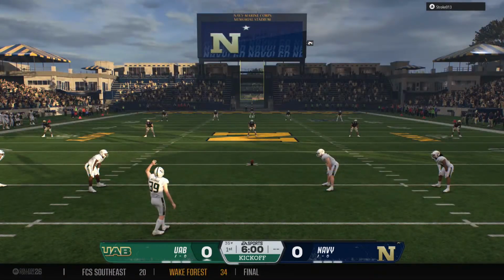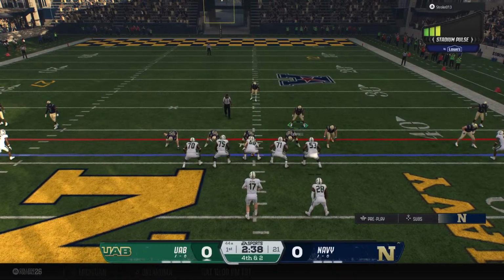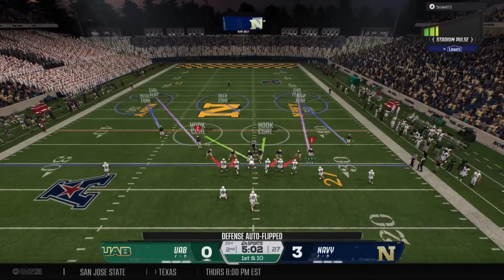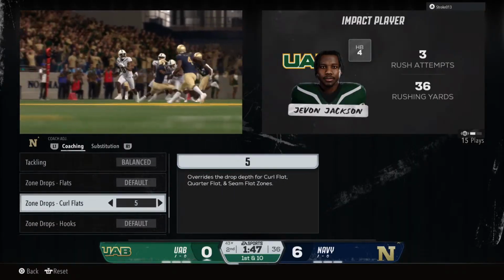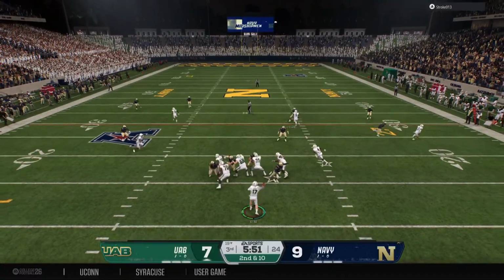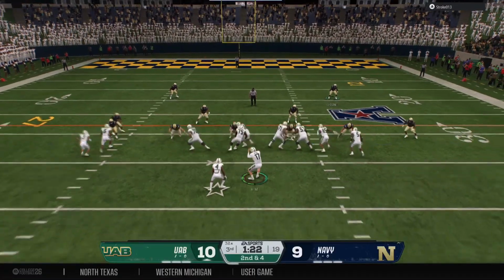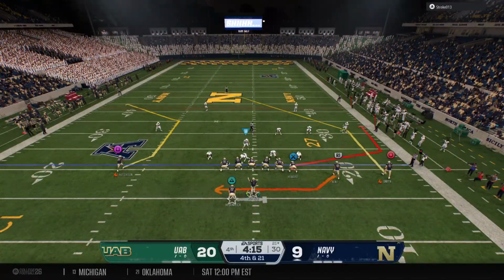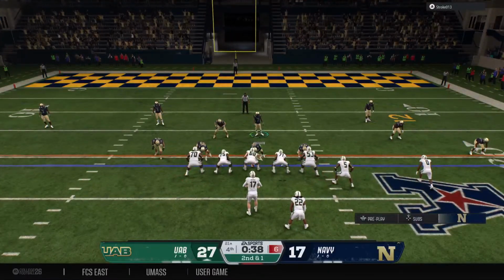DBCRL Navy vs UAB